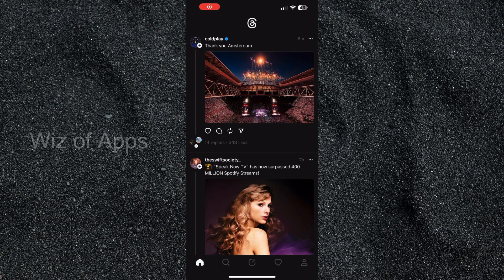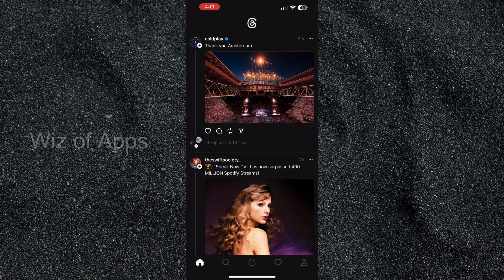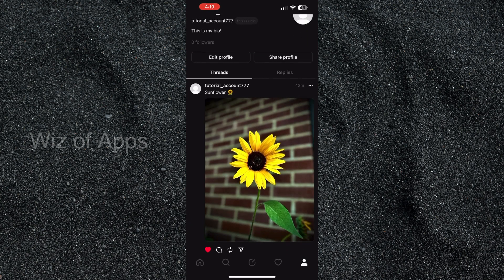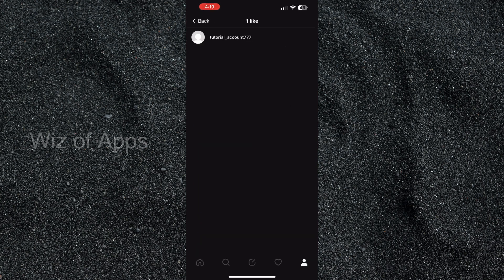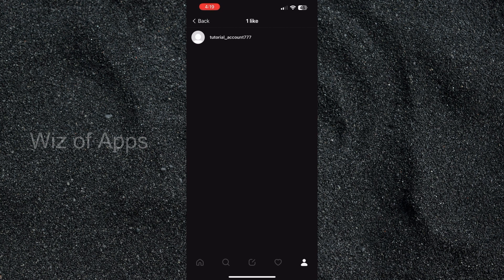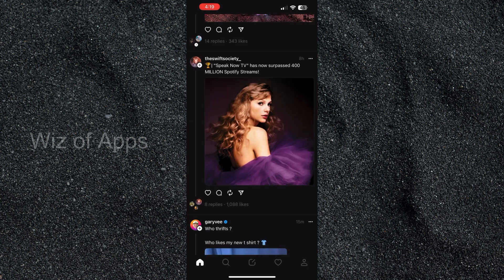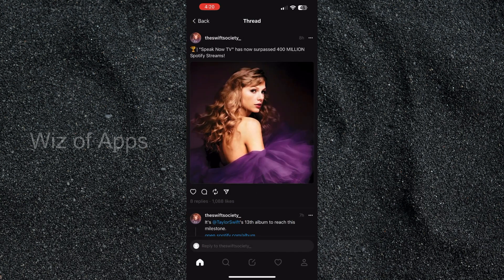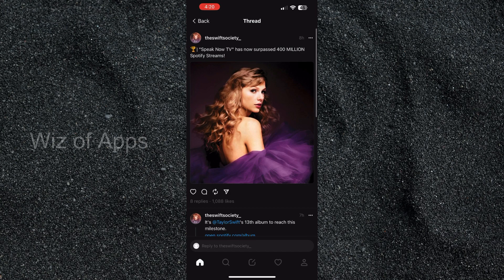Can You See Who Viewed Your Thread on Threads?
Sadly, there isn't an actual way to see who viewed your threads on the Threads app, but in this video, I'll show you two ways you can see who has at least engaged with your threads on the Threads app.